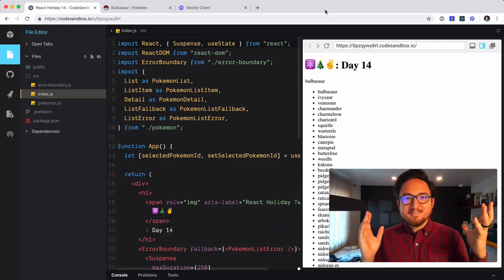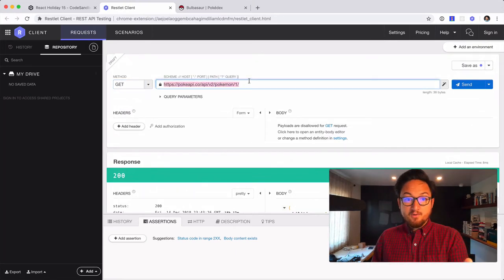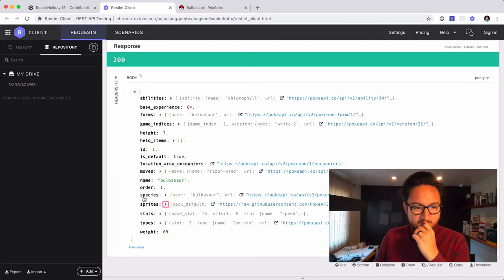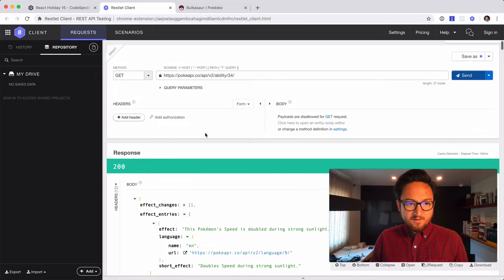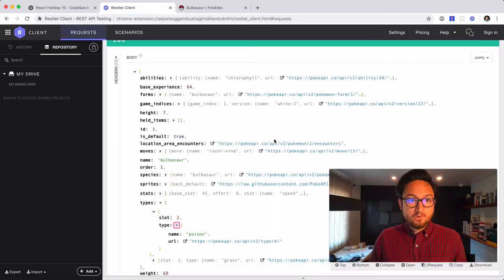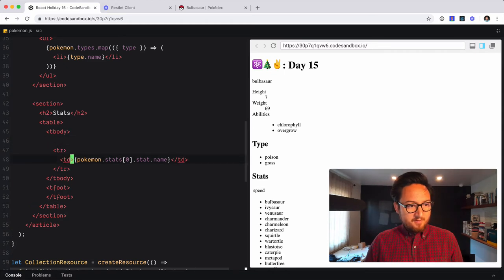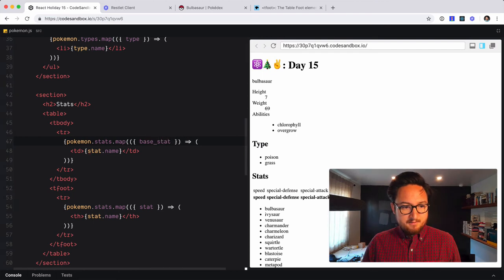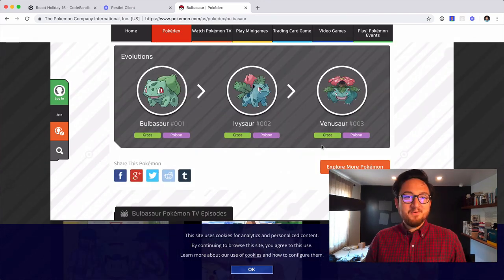⚛️🎄 2018 React Holiday — Day 15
Let's fill in that PokemonDetail.

Today is more review.
I'm just gonna run through building out the PokemonDetail.